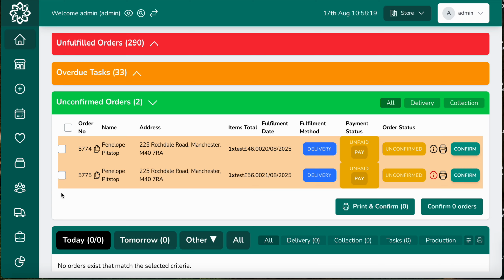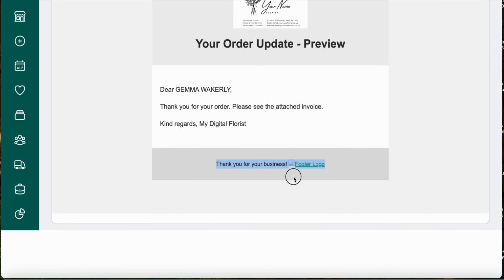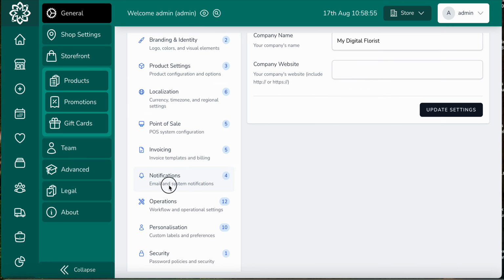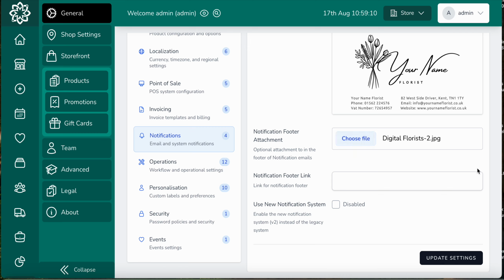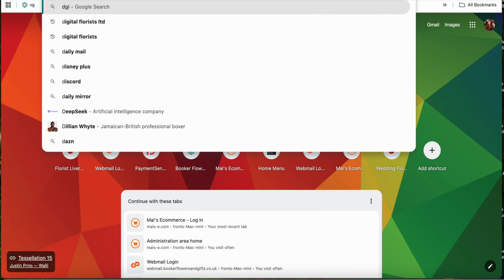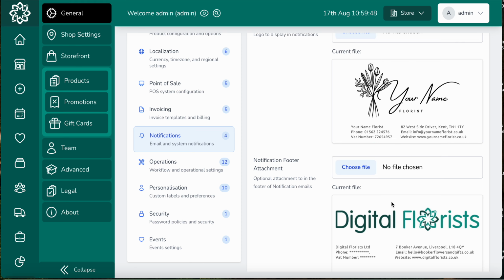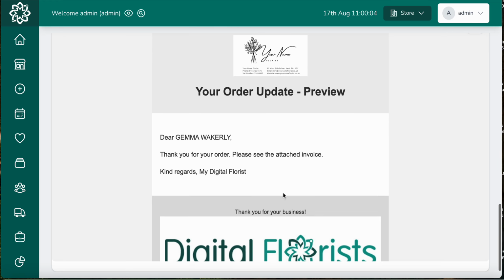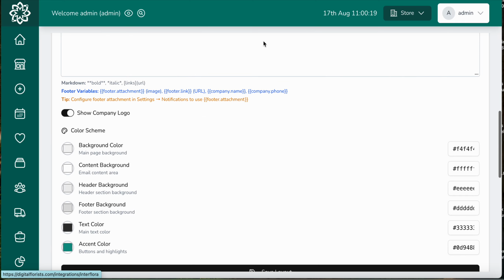3 Software for Florists - New Notifications - Footer Graphic and Link Advert - Digital Florists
Set up the updated florist notification system with ease with Digital Florists Software.

🌿 This step-by-step guide from Digital Florists shows you how to manage the New Order Notification System - released August 2025

This video will show you how to add a clickable advertisement to the bottom of all your notification emails

At Digital Florists, we create smart, sustainable software designed specifically for florists and event professionals. From order management, Delivery Software, Customer Notifications (including photo), Task Staff Management, Point of Sale, and much more, our tools are built to save you time and help your Florist business bloom.